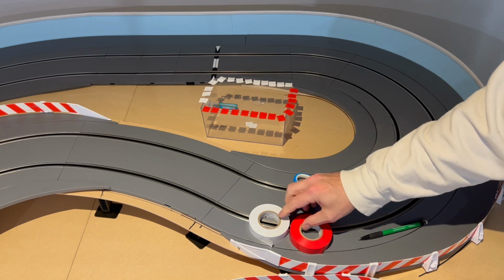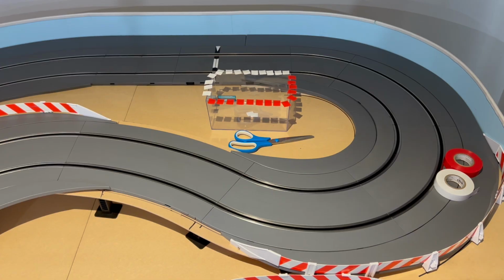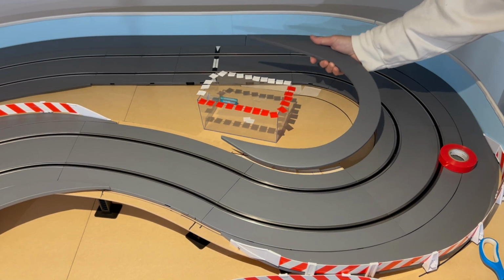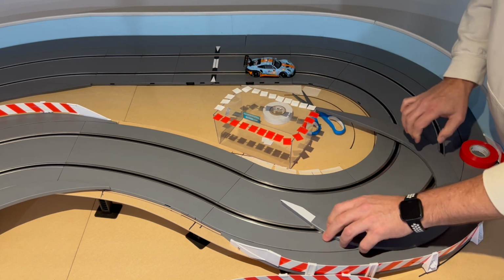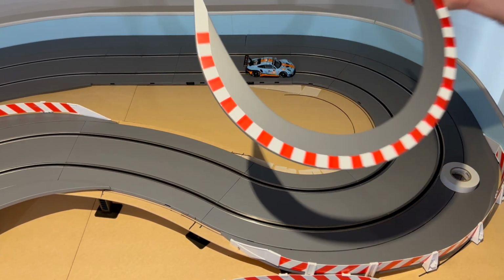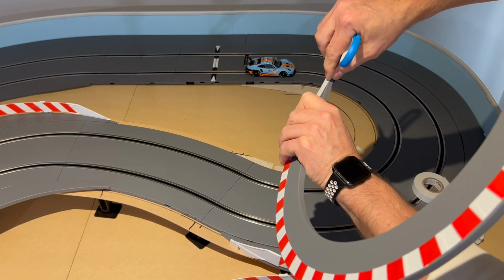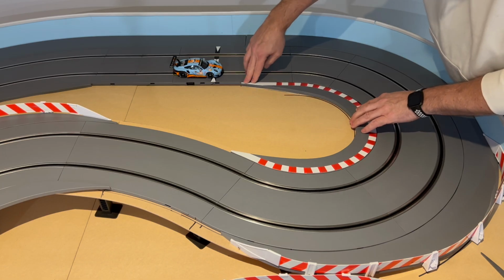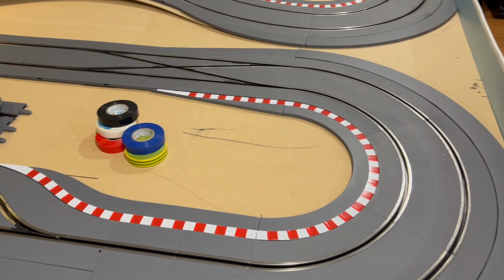DIY Slot Car Track Shoulders - Adding rumble strips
Adding red and white rumble strips to the MDF slot car track shoulders using electrical tape.